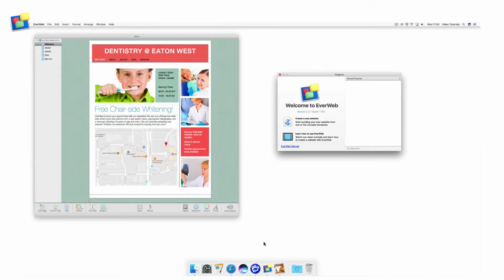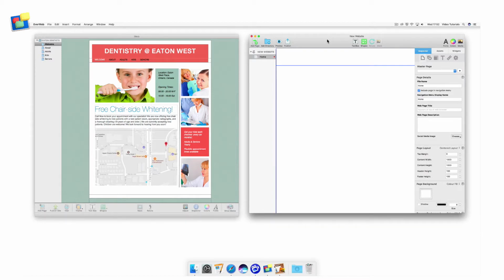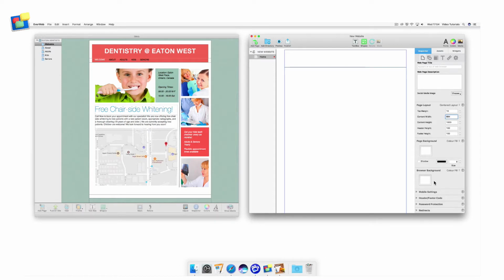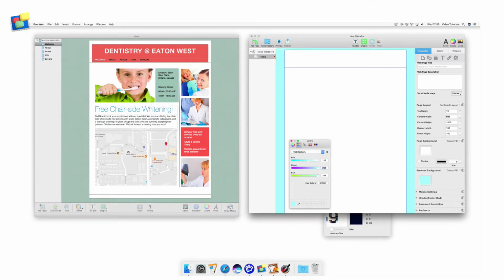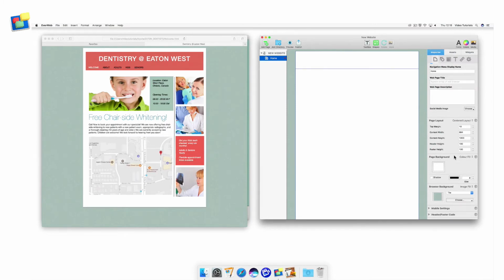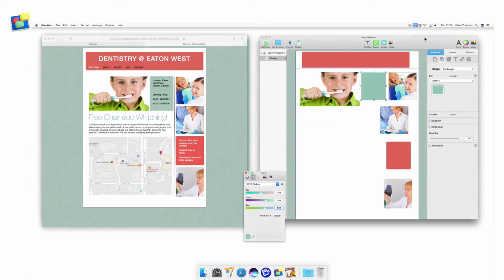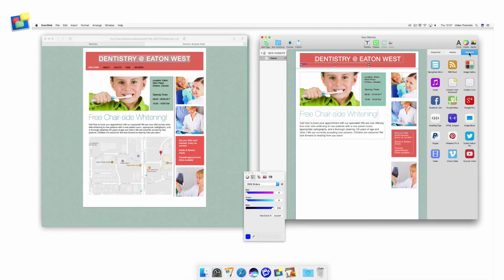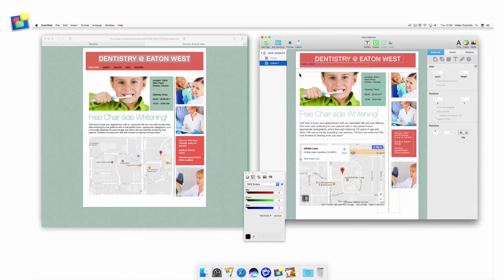Rebuilding iWeb Websites in EverWeb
Upgrade from iWeb to EverWeb today and take advantage of the all new EverWeb features

Transcript:
This tutorial is going to show you how to re-create an iWeb made website in EverWeb.

As iWeb creates a website in a unique way, there is really no program that will allow you to import an iWeb site into a different website builder.

 I’m going to assume that you want to have pretty much the same looking website in EverWeb as you do in iWeb.

On the left, we have an iWeb site. As we are going to be rebuilding our website, we will start by using the ‘Blank’ template in EverWeb.

First click on the ‘Create a new website’ button, select the ‘Blank’ template then the ‘Home’ page style and click ‘Select’.

Now in iWeb, click on the ‘Inspector’ button, then the ‘Page’ tab, and then the ‘Layout’ tab.

There are two numbers to take from iWeb to use in EverWeb.  The first is the ‘Top and Bottom Padding’ number which is used as the ‘Top Margin’ in EverWeb. The second number is the ‘Content Width value in this example 684 is used as the ‘Content Width’ field in EverWeb.

Now let’s set the Page and Browser Background. If your Page Background in iWeb is white, leave this as is. If it is a different colour, change it in EverWeb by clicking on the color swatch in the ‘Page Background’ heading and selecting the color you want.

The same approach is used for the Browser Background.

If your iWeb website uses a tiled image file as its Browser Background, we can set this up in EverWeb as well.

First, publish your iWeb website to a local folder, and select ‘View Site Now’ at the end of the process. We'll come back to this later.

Now for the tiled background, we go back in to EverWeb and select ‘Browser Background’. Where you see ‘Color Fill’, we are going to change this to ‘Image Fill’.  Choose to ‘Choose a File’ and select ‘Choose’ again and navigate to the location of the image file on your then select it.

Although you do not see any change, the color fill has been replaced with a tiled image file.

Now we'll copy and paste the rest of the page contents over from our browser. We can start by dragging and dropping images from our browser directly into the Editor Window in EverWeb.

As you can see here I'm dragging and dropping four separate images into EverWeb into the approximate places where i want them to be. You'll notice that there are three shapes in the browser. I am going to recreate these directly in EverWeb.

I am going to do this using the ‘Shapes’ button in the Toolbar.  Click on the rectangular shape and the shape appears in the main body area. Drag and drop this to where you want it and resize it as you wish.

If I want I can copy this shape using cmd+C to copy and Cmd+V
to place. I can drag and drop this to where I want it.

Here you can see I have created a third shape which I am going to elongate and make less deep as this is going to be my shape in the Header area.

To move it, hold the Command key down and drag and drop the shape from the main body area into the Header area.

To complete the work with shapes use the Digital Color Meter to change the color of each shape to match those you see in the browser on the left.  Now you can see the results of my work.

The last task we need to complete is the copying and pasting of all of the text from the browser in to EverWeb. Once we have taken over the text, restyle the text as required, We have almost finished the task.

The first thing I am going to do is copy and paste the title from iWeb in to EverWeb. When I copy and paste, I then just resize the box and drag and drop the title in to the Header area, again holding the Command key down in the process.

The next thing I am going to do is add in the menu by using EverWeb’s own widget. In the Widgets tab I just drag and drop the Navigation Menu widget onto my page and move it in to place. Check out our YouTube videos on the Navigation Menu that covers everything you need to know about how to use and customize it.

Now I drag and drop the Google Maps widget onto my page, type in the address that I want displayed and arrange the map as I want it to look.

Finally add in the vertical line that separates the main content from the side bar content.

I add the line shape using the line shape from the Shapes button in the Toolbar. Next, I rotate the line so that it is vertical using the Metrics Inspector to rotate the line 90 degrees, Change the color id required using the Shapes Tab, and then extend the shape so it is the length I want it to be.

My page is now complete. You can Duplicate this page in EverWeb and use it to recreate the other iWeb pages from your site in EverWeb.

Depending on how large your site is, this can take you some time, so checkout our videos on Master Pages to help speed up the process.

If your iWeb site has a blog, check out our YouTube videos for more information.